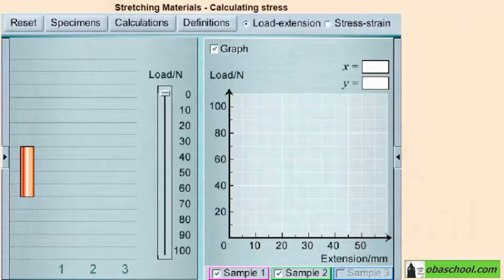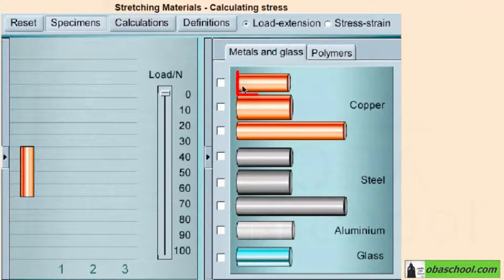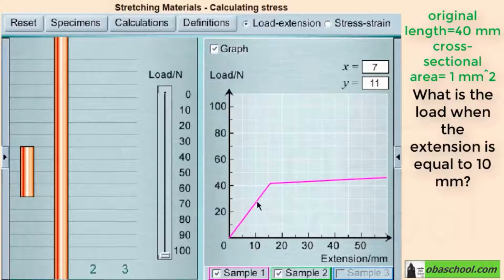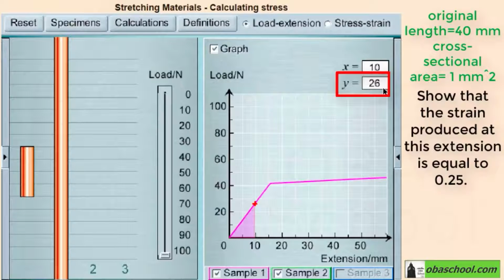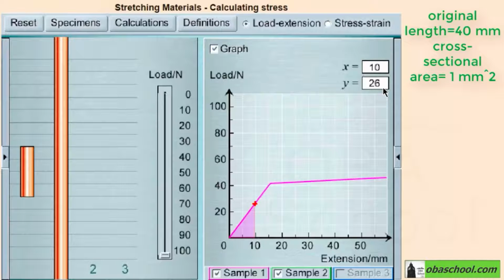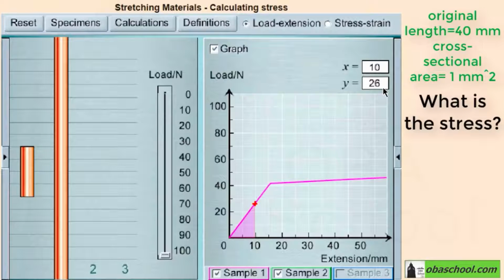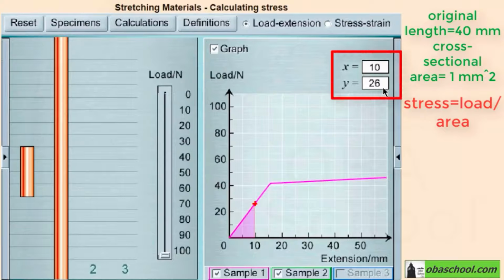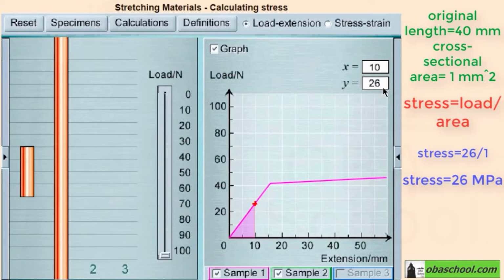Materials - 1.15 Deformation of Solids - Calculating Stress and Strain for Copper Specimen